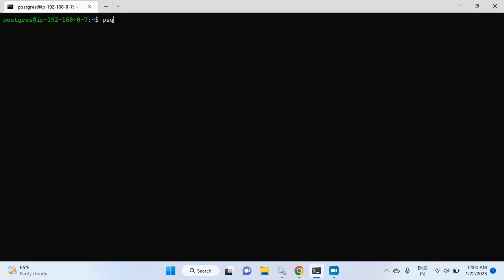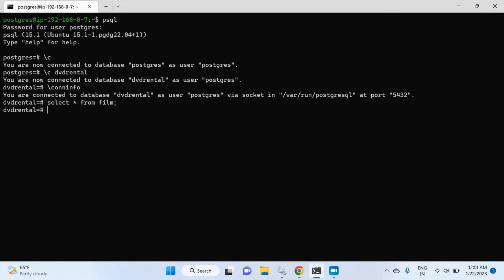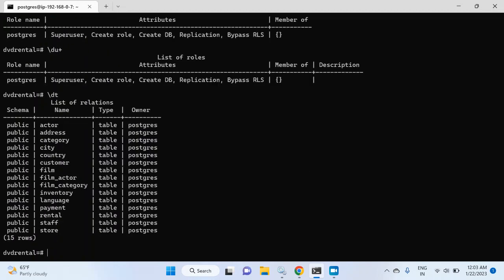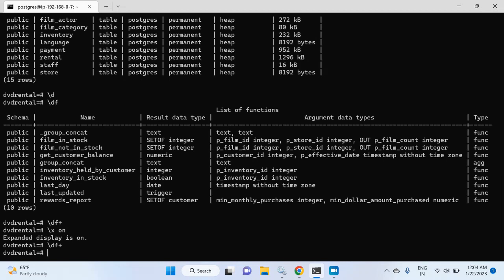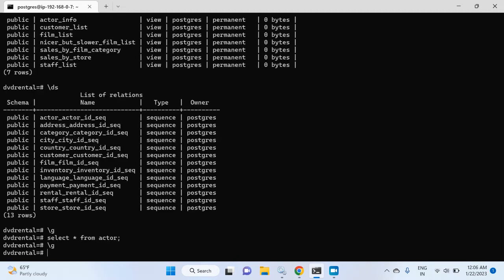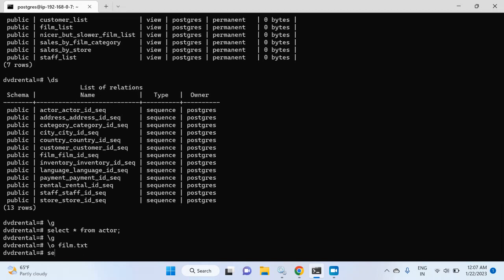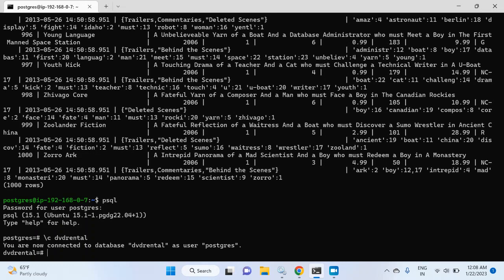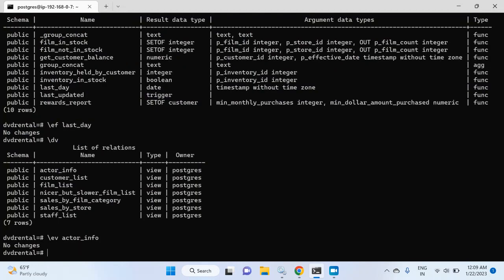7.4 - Postgres Administration - Basic postgres commands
Basic postgres commands